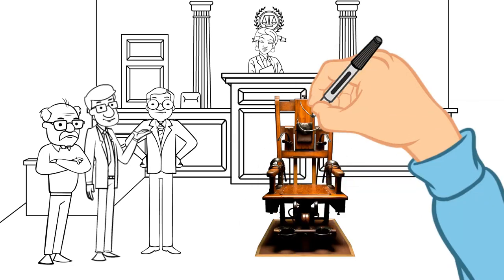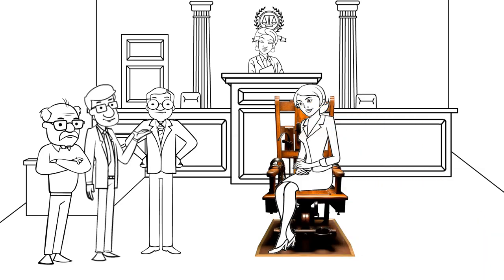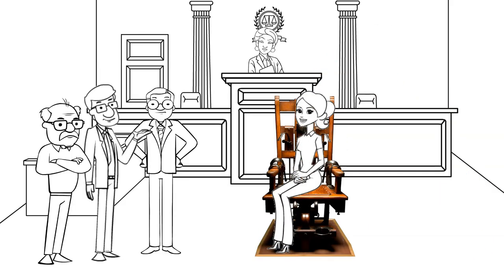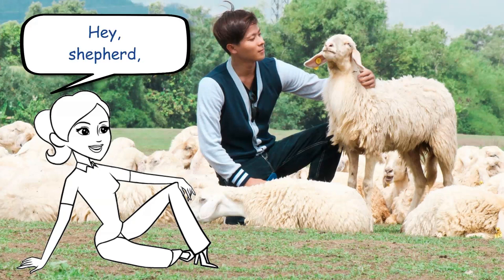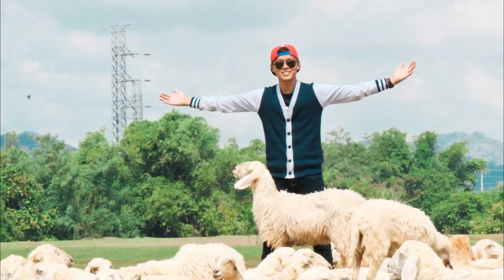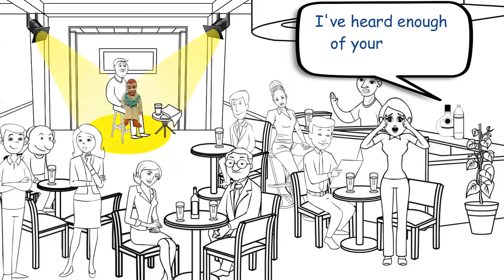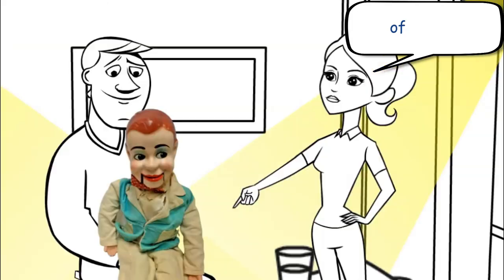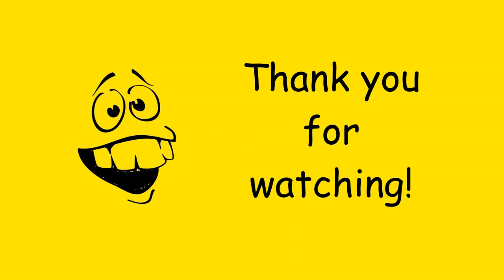The Best Blonde Jokes #4 - The Best Jokes Ever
Jokes | The bestblondeJokesever. Don't miss these funnyblondejokes.
We provide you jokes, riddles, funny quotes & sayings to make your day.
"A day without laughter is a day wasted" - said Charlie Chaplin. Laughter is the best medicine for our souls. So to keep you healthy and happily enjoy these shorts​ funny jokes and funny sayings! Hope you'll like it.